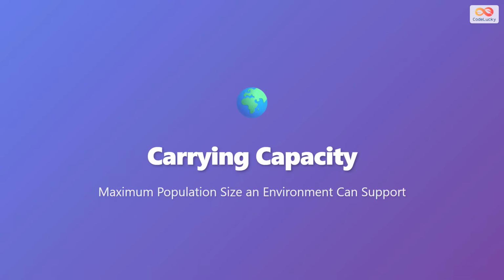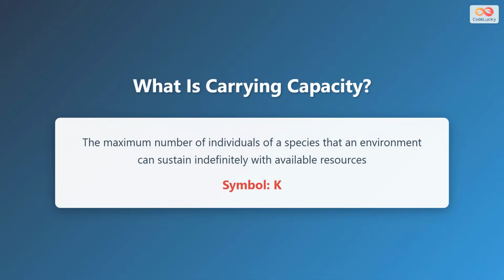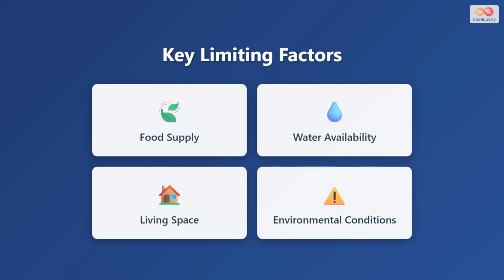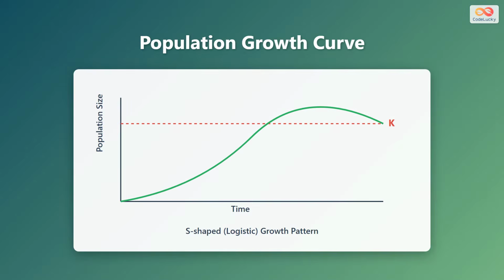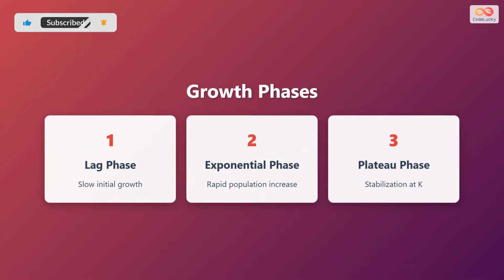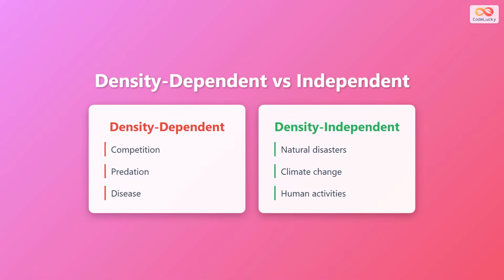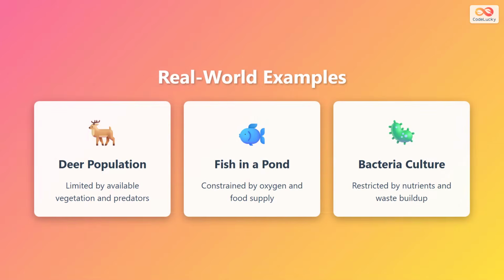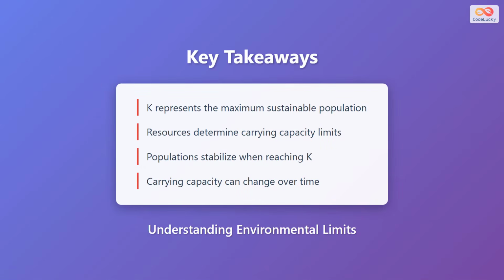Carrying Capacity: Maximum Population Size | Ecology Explained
🌍 Understanding Carrying Capacity in Ecology 🌍

Discover how carrying capacity determines the maximum population size an environment can support! In this comprehensive ecology lesson, we explore the fundamental concept of carrying capacity (K) and how it shapes population dynamics in nature.

📚 What You'll Learn:
🔹 Definition of carrying capacity and its symbol K
🔹 Key limiting factors: food, water, space, and environmental conditions
🔹 The S-shaped logistic growth curve explained
🔹 Three phases of population growth: lag, exponential, and plateau
🔹 Density-dependent vs density-independent factors
🔹 Real-world examples: deer, fish, and bacteria populations
🔹 How populations stabilize at carrying capacity

💡 Perfect for biology students, ecology enthusiasts, and anyone interested in understanding how nature maintains population balance! This video breaks down complex ecological concepts into easy-to-understand explanations with visual aids.

🎯 Key Concepts Covered:
Carrying capacity represents environmental limits on population growth. Resources determine how many organisms can survive indefinitely in an ecosystem. Understanding K helps us manage wildlife, conserve habitats, and predict population changes.

Chapters:
00:00 - Carrying Capacity
00:23 - What Is Carrying Capacity?
00:54 - Key Limiting Factors
01:32 - Population Growth Curve
02:11 - Growth Phases
02:50 - Density-Dependent vs Independent
03:37 - Real-World Examples
04:17 - Key Takeaways
04:57 - Outro